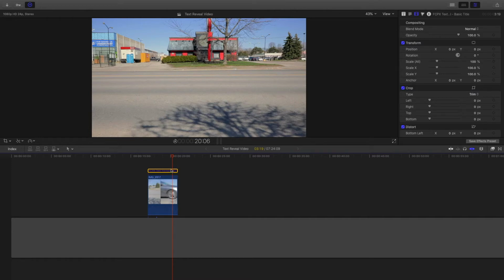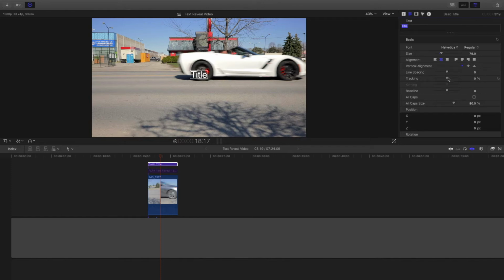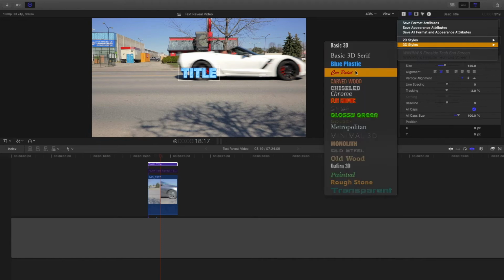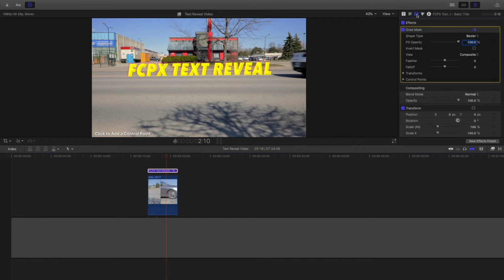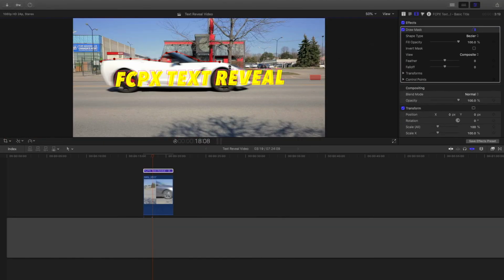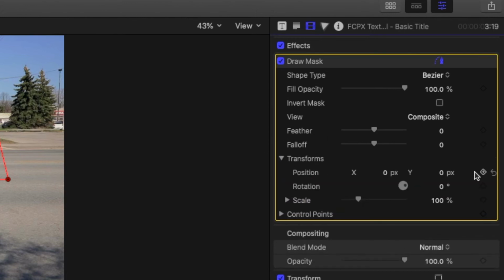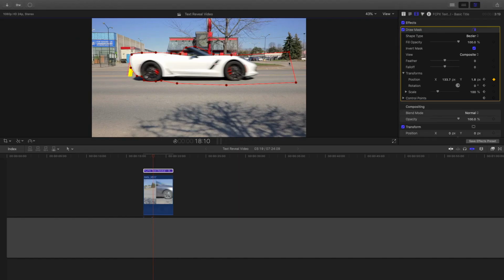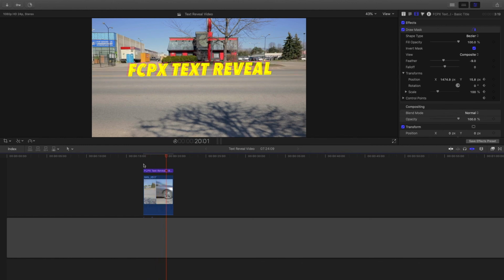How to Create a Text Reveal Effect in Final Cut Pro X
Welcome to Final Cut Pro with the Fro! In today’s episode I will show you how to create a text reveal effect. I’ll also touch on the text settings available along with 2D and 3D titles.